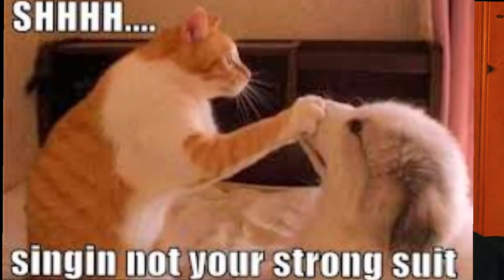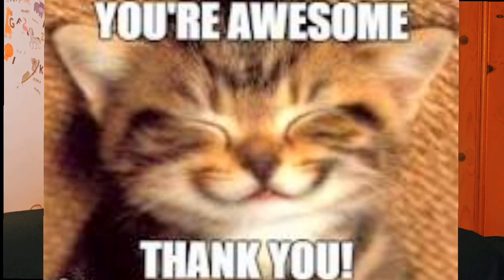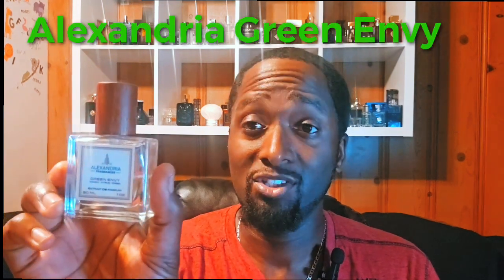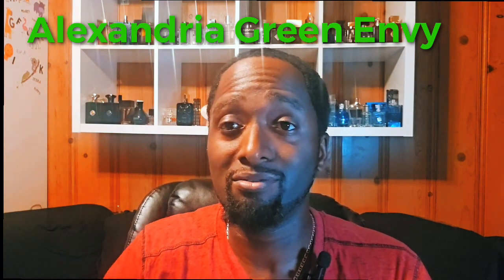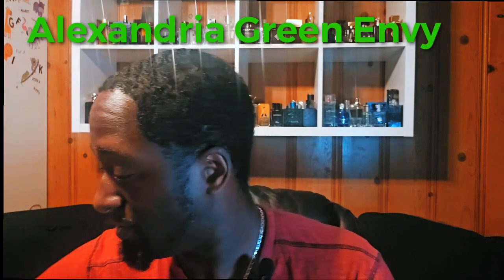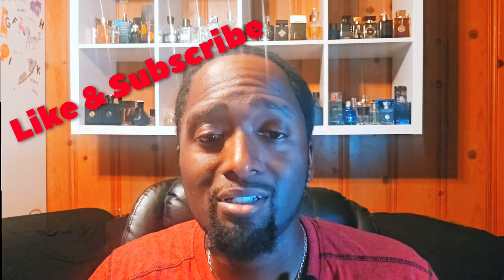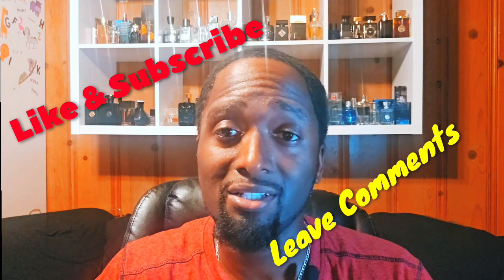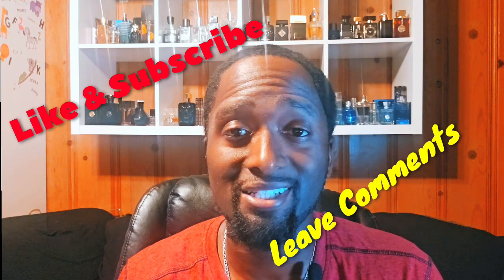5 SIGNATURE Scent Worthy SPRING Fragrances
5 plus fragrances mentioned in this video perfect for the spring time and you will not be disappointed with them.  You have to get your nose on these.  Most of these fragrances you can get for under $100 and a few under $50.

Fragrances Mentioned

0:42 – Parfum De Marly Greenley

1:51 – Alexandria Green Envy (Bonus)

2:21 – Mancera Sicily

4:02 – Mancera Cedrat Boise

5:16 – Banana Republic Vintage Green 78

6:44 – Lalique Hommage A L’Homme EDT

Where to find these Fragrances?

Jomashop

Fragrancenet

Donnatellaperfumes (Lalique)

Theperfumespot (Vintage Green)

Also check Mercari for deals on these.